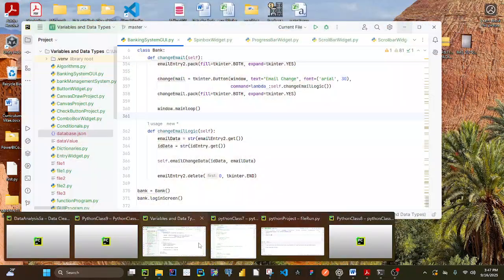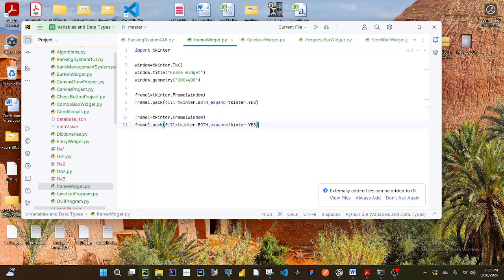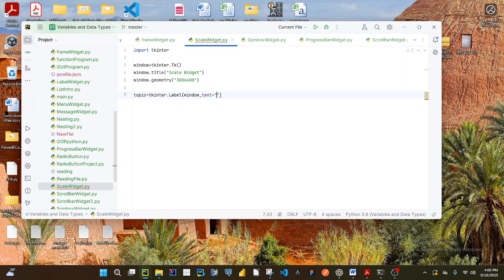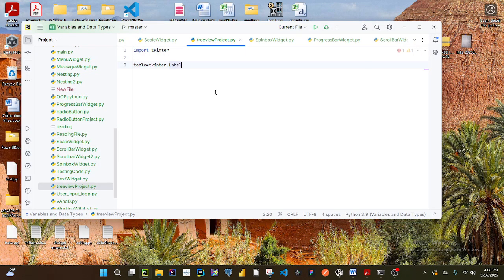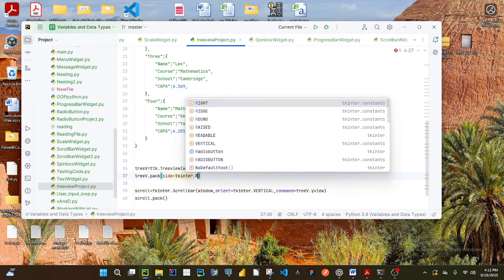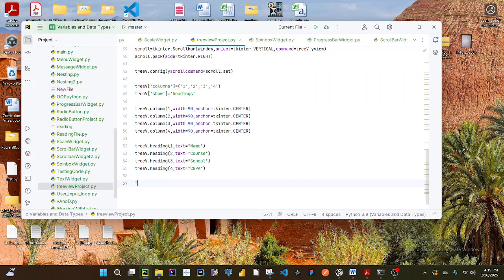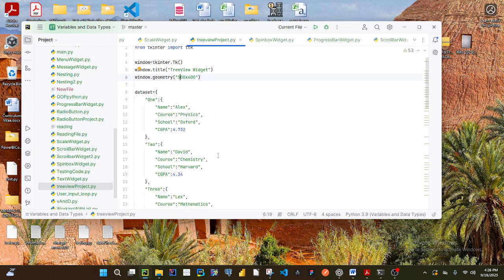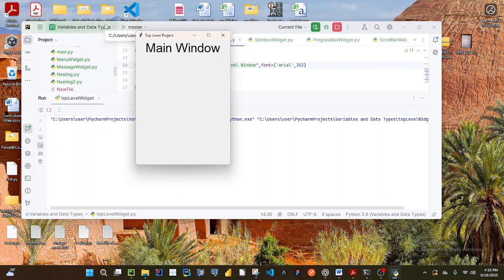Frame, Scale, TreeView and the Toplevel widget in python tkinter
A friendly introduction to the Frame widget for creating backgrounds for other widgets to be placed on, the Scale widget to display either a vertical or horizontal rectangular bar where we can slide our mouse across to choose from a range of numerical values, the TreeView for storing data in a tabular format and the Toplevel widget which displays a window screen dependent on the window screen it was generated from, all using the python tkinter module.